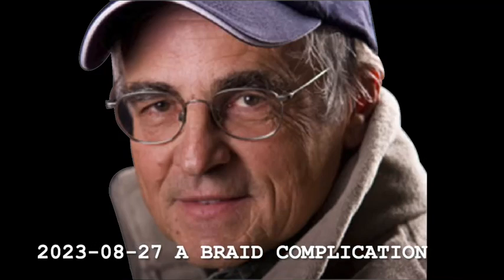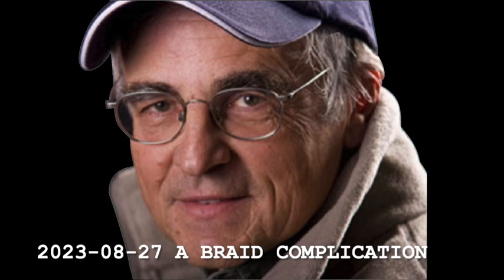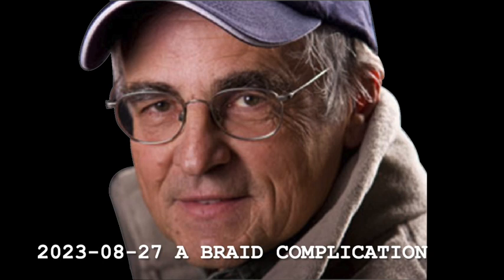2023 08 27 A BRAID COMPLICATION